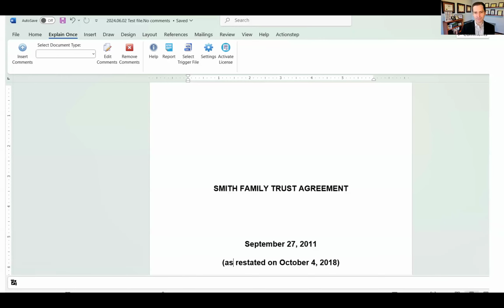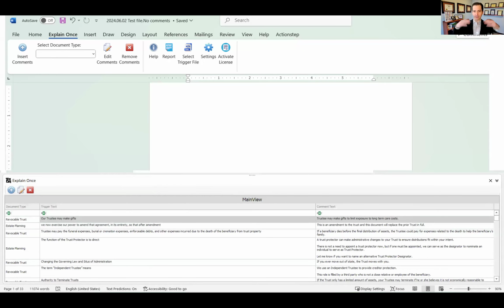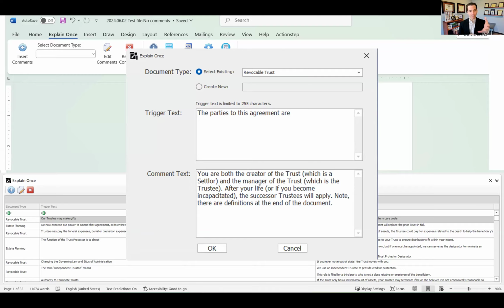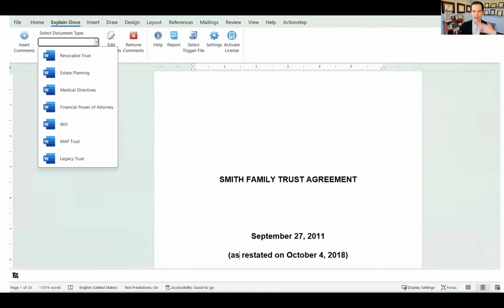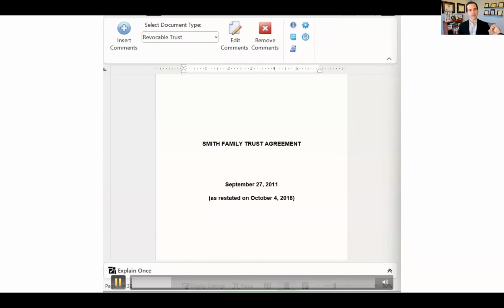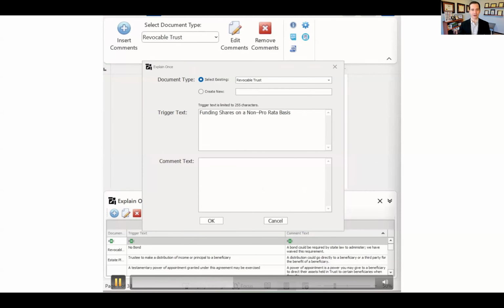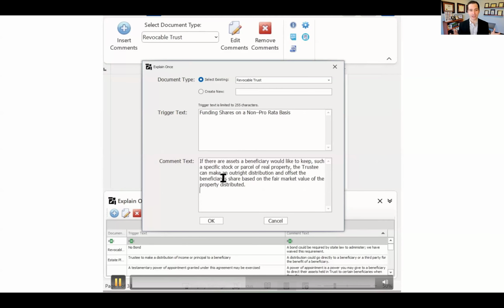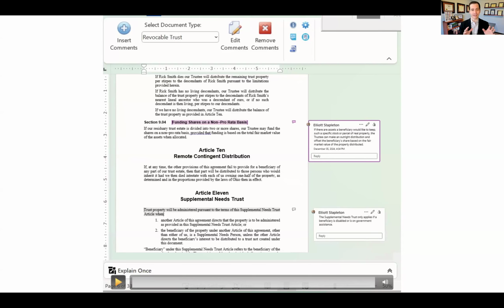How to Automate Legal Document Reviews in Microsoft Word | Explain Once Demo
Learn how the Explain Once Microsoft Word add-in lets estate planning attorneys easily automate document explanations. Discover how to build an interactive explanation database, map trigger text (like "settler/grantor" or "non-pro rata funding"), and automatically insert comments to guide clients before they even ask. Keep your practice moving fast and save countless hours of repetitive review meetings.